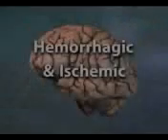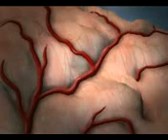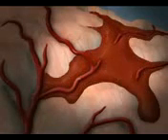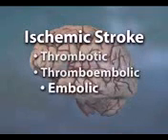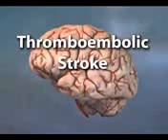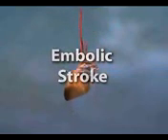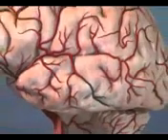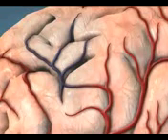ACLS123.COM STROKE VIDEO.3gp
Education Video regarding stroke

for all your ACLS, BLS and PALS cerficiations

Stress free learning environment